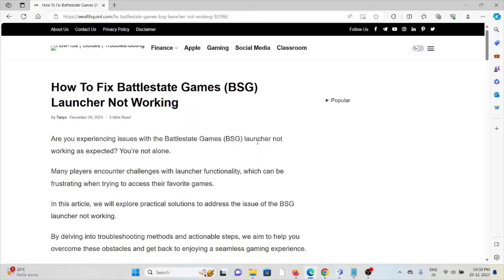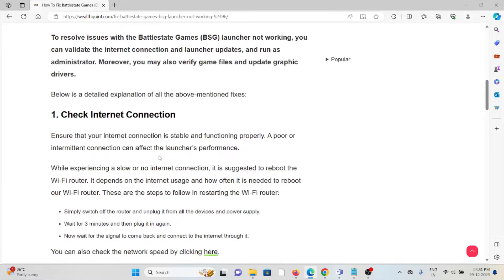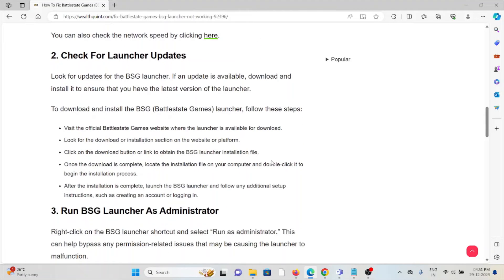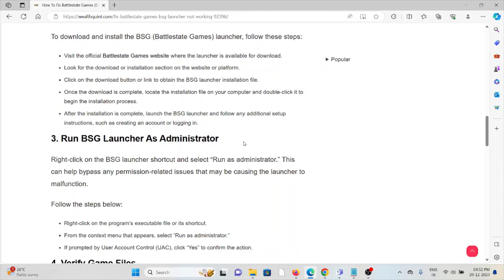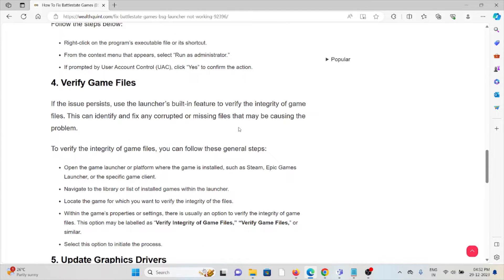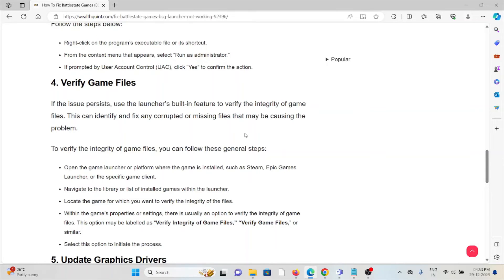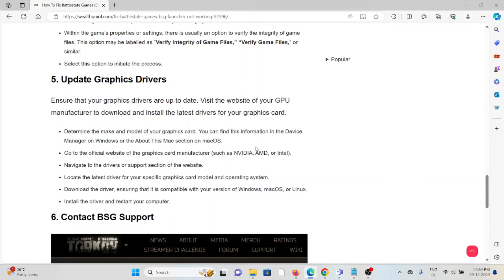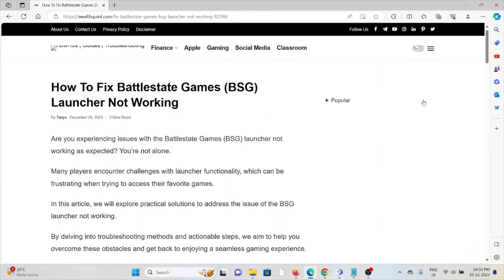How To Fix Battlestate Games (BSG) Launcher Not Working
Are you experiencing issues with the Battlestate Games (BSG) launcher not working as expected? You’re not alone.Many players encounter challenges with launcher functionality, which can be frustrating when trying to access their favorite games.In this article, we will explore practical solutions to address the issue of the BSG launcher not working.By delving into troubleshooting methods and actionable steps, we aim to help you overcome these obstacles and get back to enjoying a seamless gaming experience.

0:00 Introduction
0:35 Solution 1:Check Internet Connection
1:02 Solution 2:Check For Launcher Updates
1:52 Solution 3:Run BSG Launcher As Administrator
2:21 Solution 4:Verify Game Files
3:14 Solution 5:Update Graphics Drivers
4:00 Solution 6:Contact BSG Support